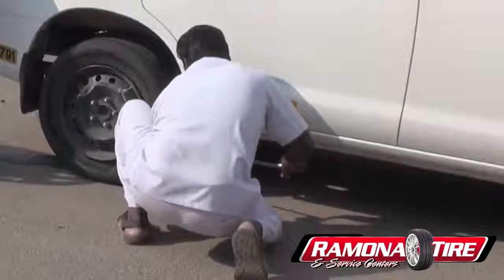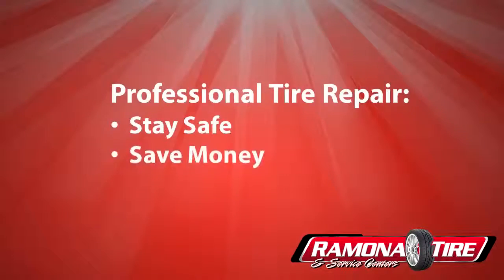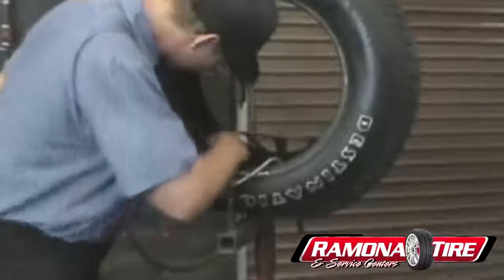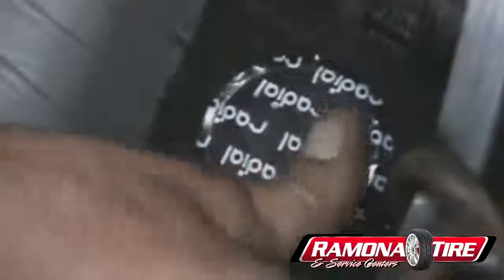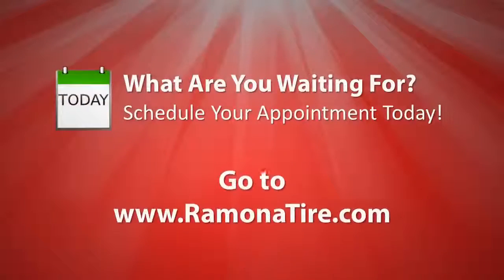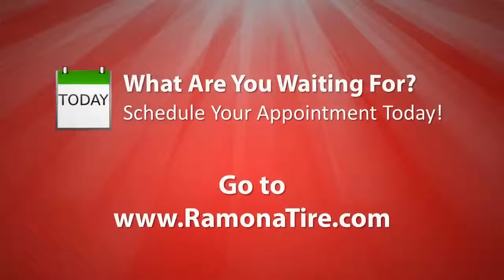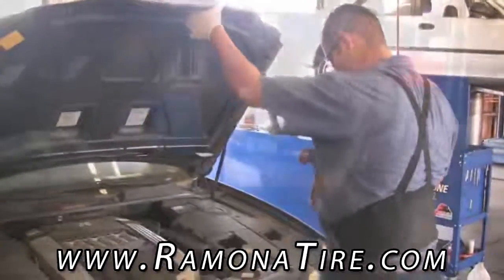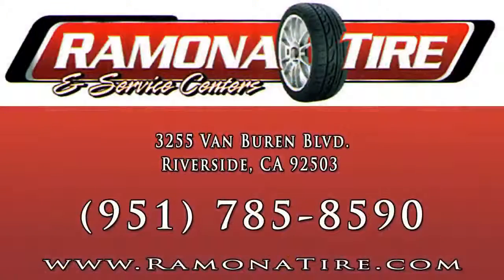Tire Repair Riverside, CA - Ramona Tire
Visit Ramona Tire & Automotive Service Centers at 3255 Van Buren Blvd.